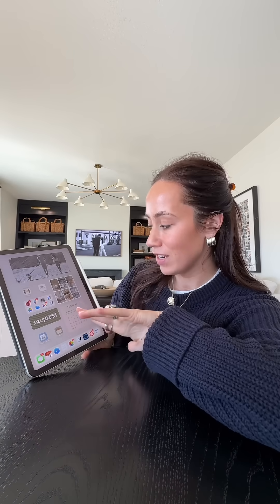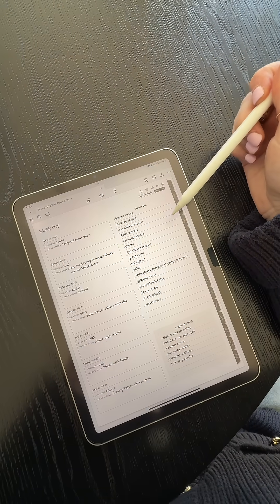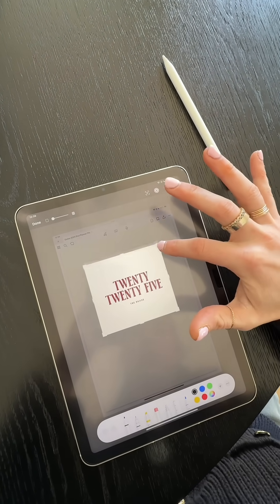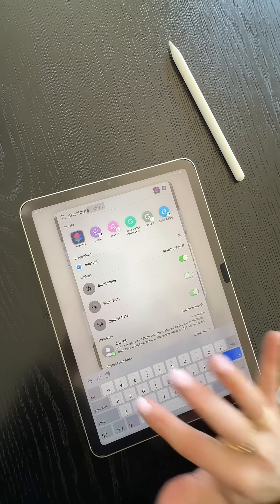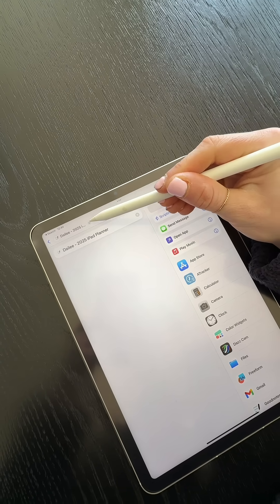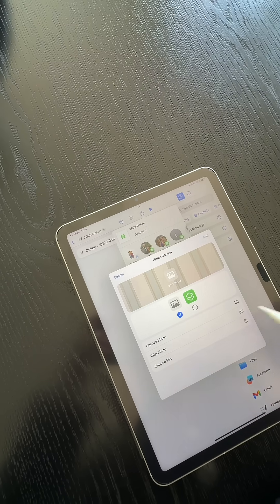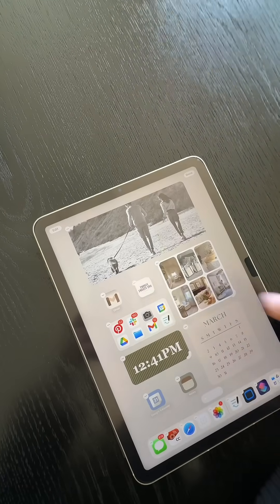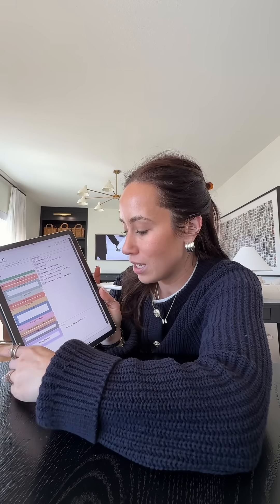IPAD TUTORIAL !! how to make your iPad planner its own app 📱I have to say, I am surprised about how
IPAD TUTORIAL !! how to make your iPad planner its own app 📱I have to say, I am surprised about how much you guys like the iPad content 🤣